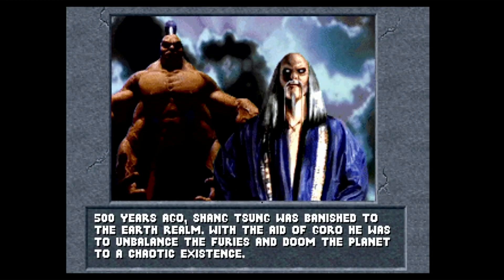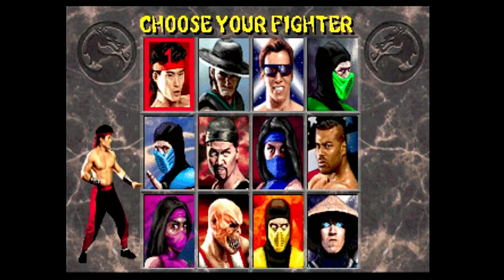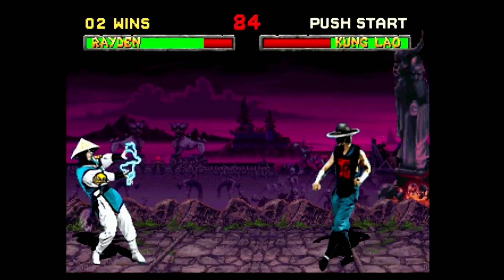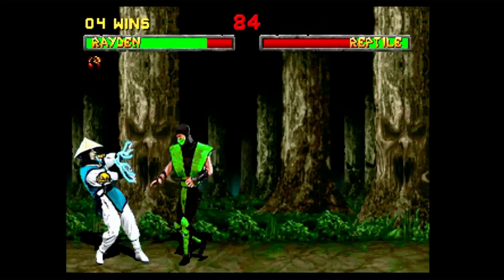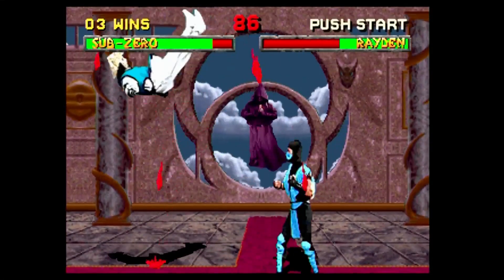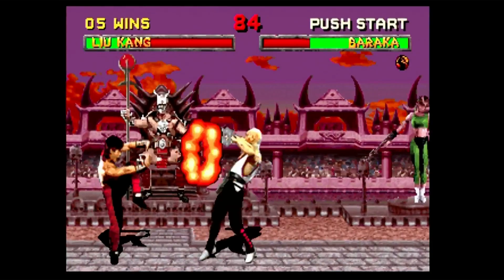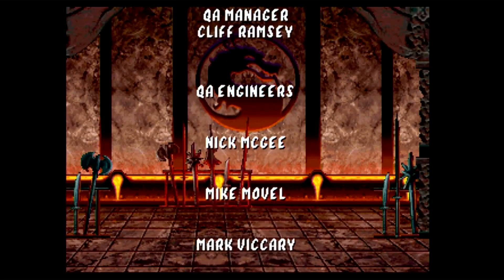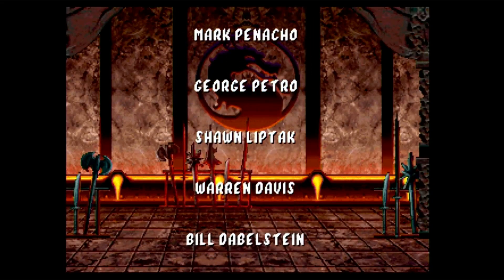Mortal Kombat II Review - Sega Saturn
I'm back with another Saturn review! Blood? Check! Decapitations? Check! It can only mean one thing. it's time for Mortal Kombat!!